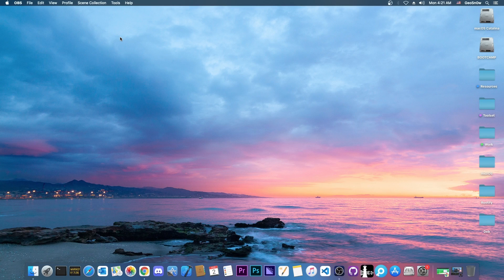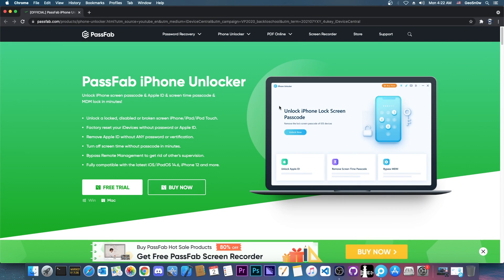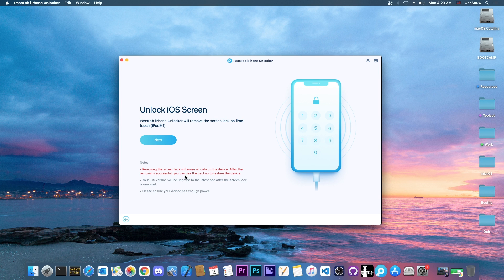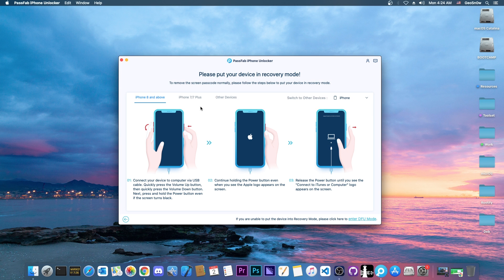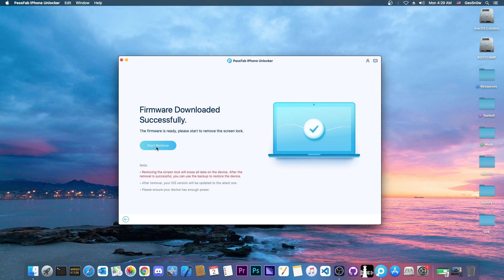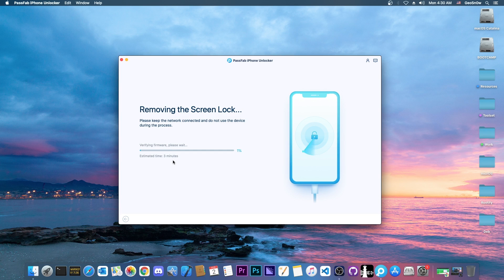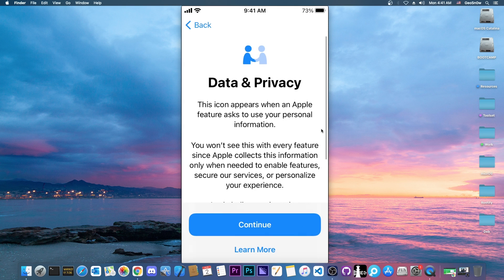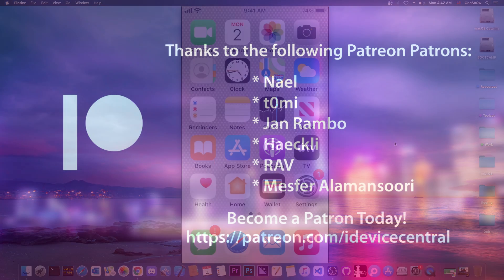iOS 14.7.1 - 13.0 - How To Fix Your iPhone If You Forgot Your Passcode (Using PassFab)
▶ Try this iPhone unlocking software PassFab iPhone Unlocker unlock iPhone without a passcode. Very easy and fast!

In today's video, I will show you how to fix your iPhone, iPad, or iPod Touch if you forgot the passcode combination that you've set to the lock screen, using a software called PassFab iPhone Unlocker which was recently updated to support the latest iOS versions.

If you've forgotten your passcode and your iPhone is now Disabled, you can fix that easily using PassFab's tool. The devices supported include iPhone XS, XR, iPhone 11, iPhone 12, and iPhone SE 2020 as well as the older devices.

Important: Please only use this tool on your own devices! Do not use it for nefarious reasons. Info in this video is provided for demonstration purposes.

~ GeoSn0w